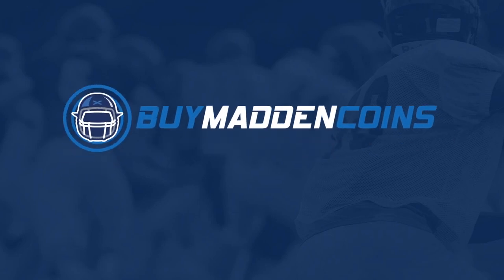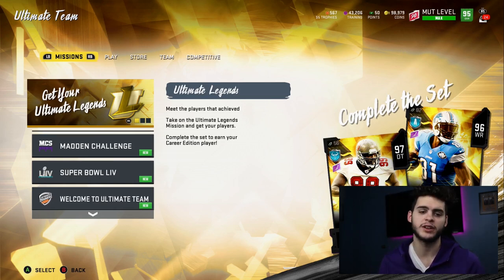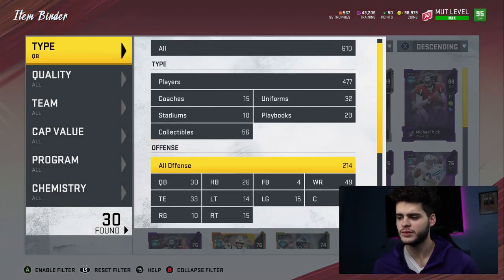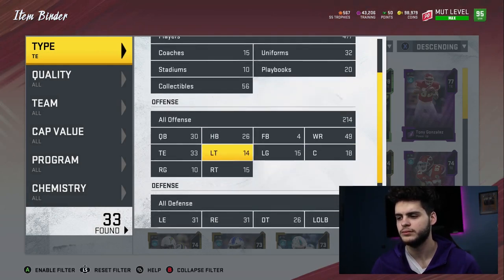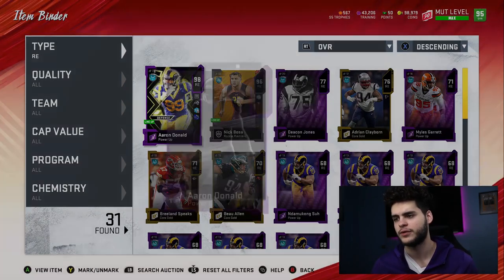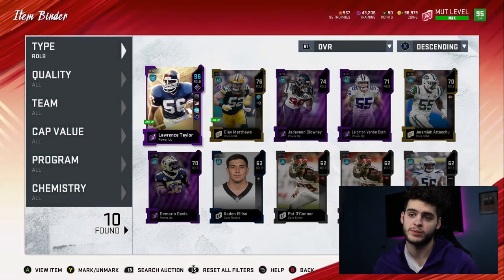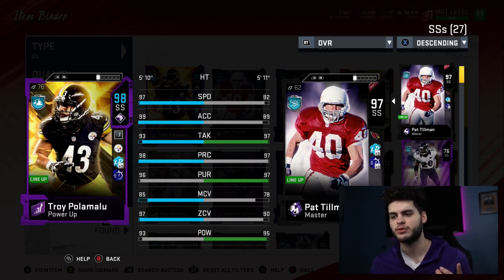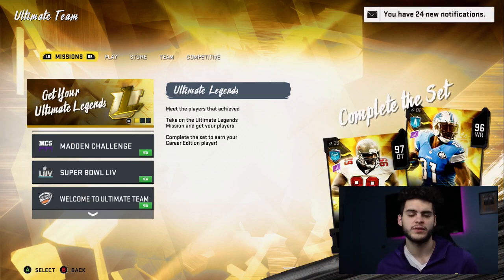WE ADDED A 99 OVERALL TO THE GOD SQUAD! LINEUP UPDATE, MILLIONS SPENT! | MADDEN 20 ULTIMATE TEAM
mut 20
 ULTIMATE TEAM
poodle

madden 20